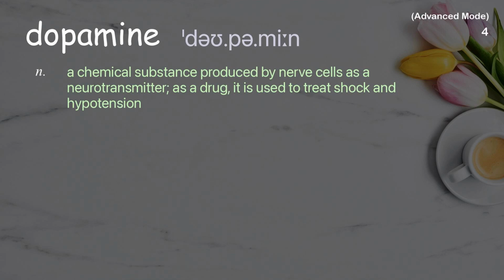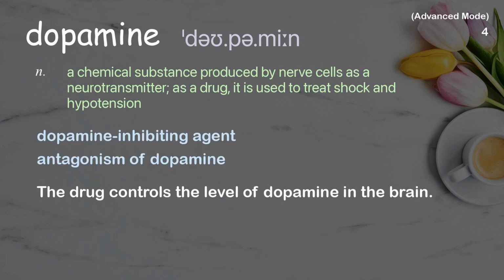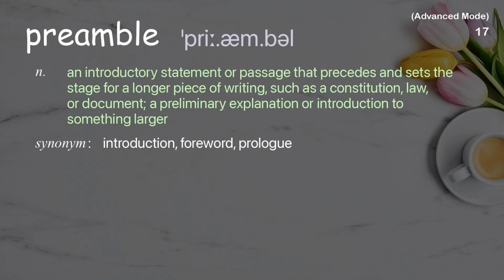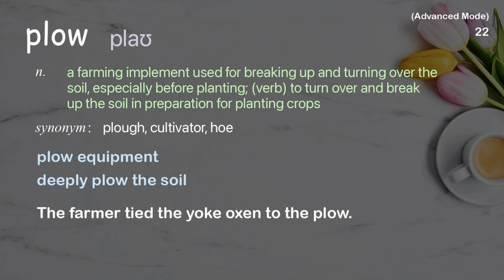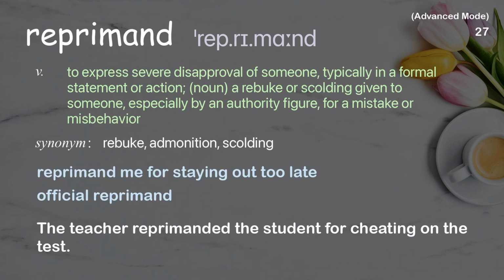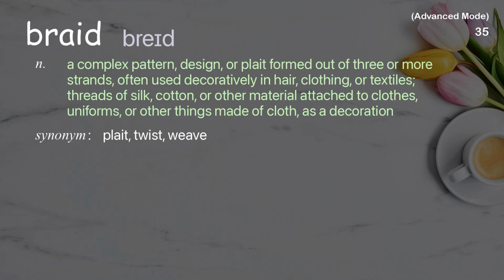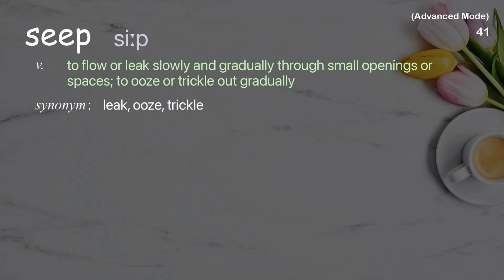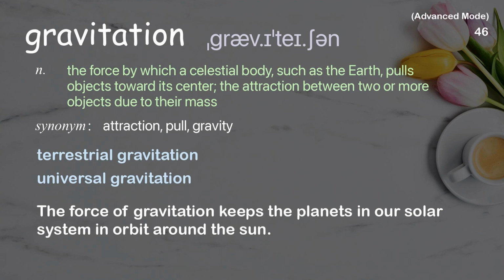50 Advanced Academic Words Ref from "Helen Fisher: Why we love, why we cheat | TED Talk"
■PLEASE NOTE

■Reference Source
Helen Fisher: Why we love, why we cheat | TED Talk